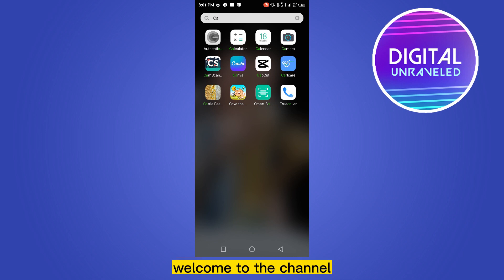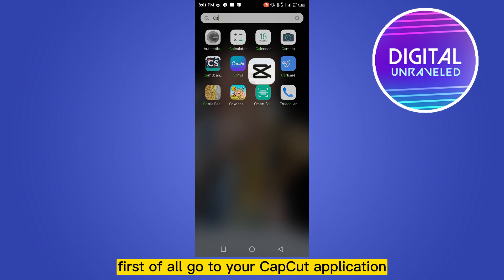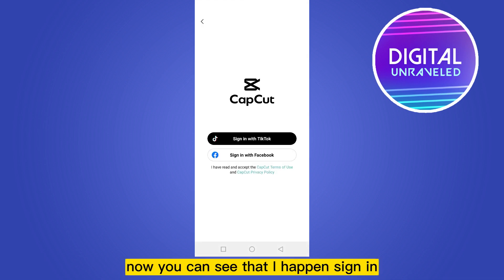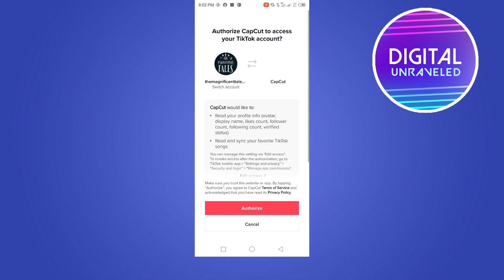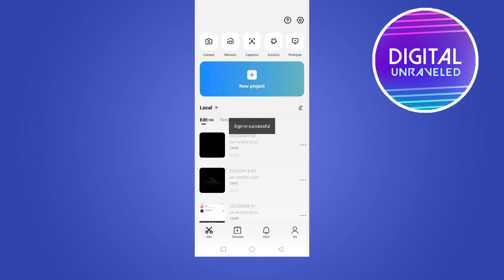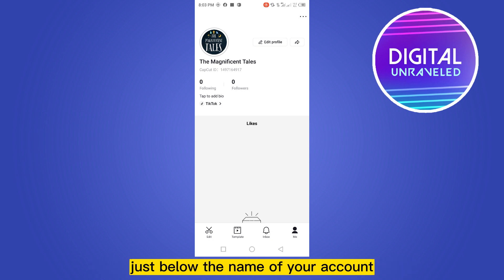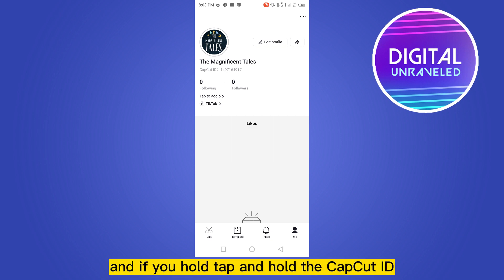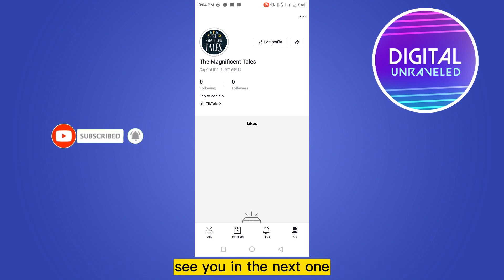How To Find Capcut ID (Simple)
Learn How To Find Capcut ID